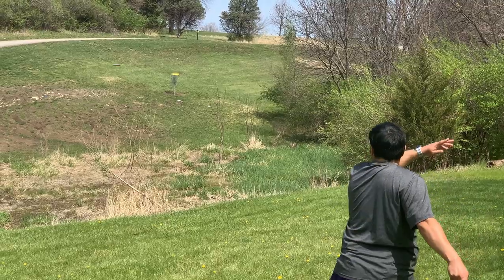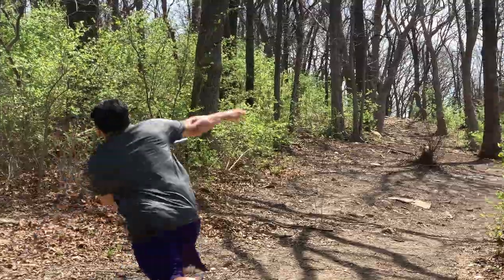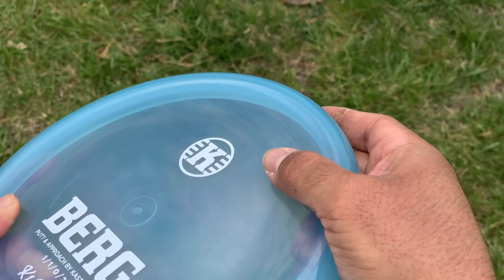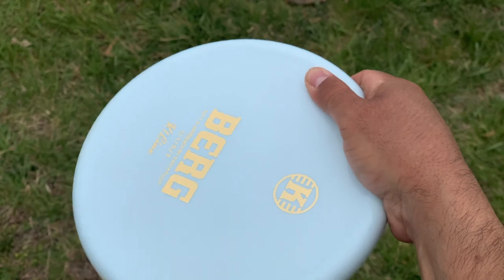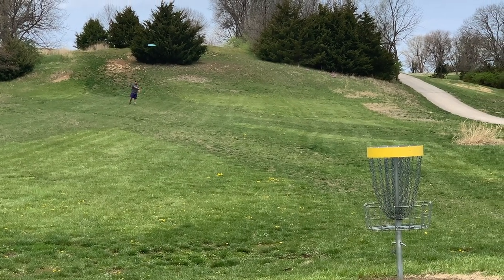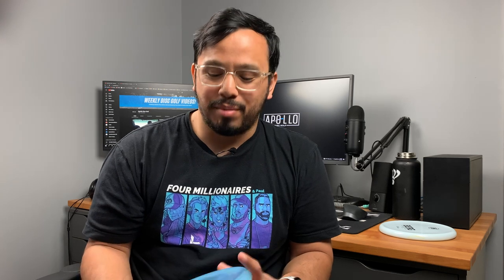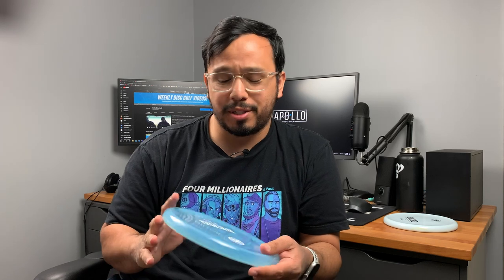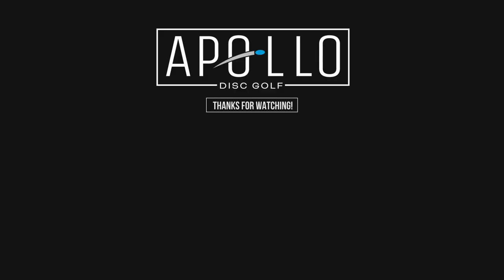What makes the Berg so great?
Why do people just love this disc? I gave the Berg a go and I think I understand the hype around this disc...

//BECOME A PATRONAUT!

🔥ONE THING EVERY DISC GOLFER NEEDS IN THEIR BAG
🔥BEST BAG UNDER $50
🔥BEST BAG UNDER $75
🔥THE RANGE FINDER I USE

Timestamps:
0:00 What People Look for in Approach Discs
1:05 Feel of The Berg
1:54 K1 Clear vs Opaque Plastic of The Berg
2:14 Flight of The Berg
4:01 Who is the Berg for?
5:23 Will I be bagging the Berg?